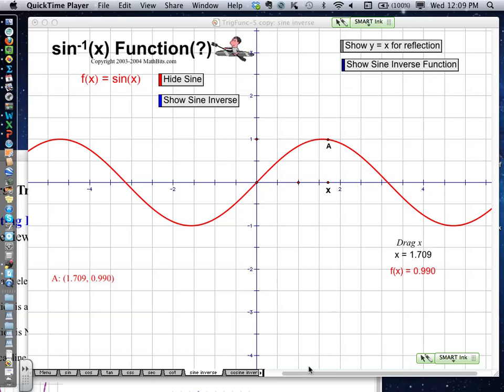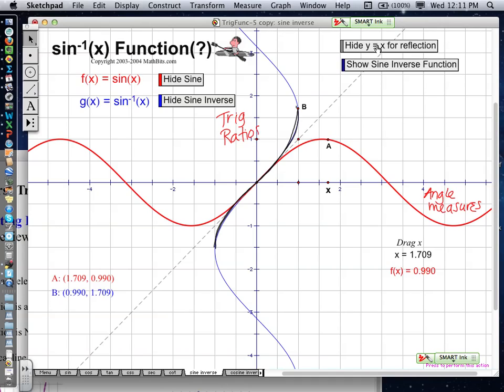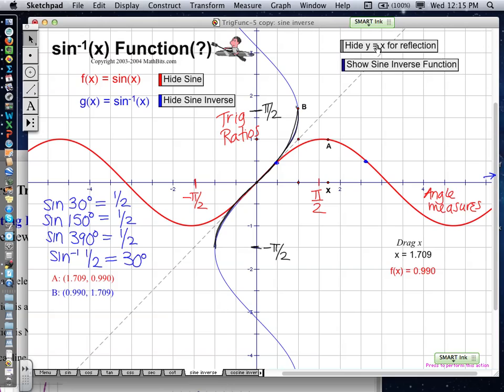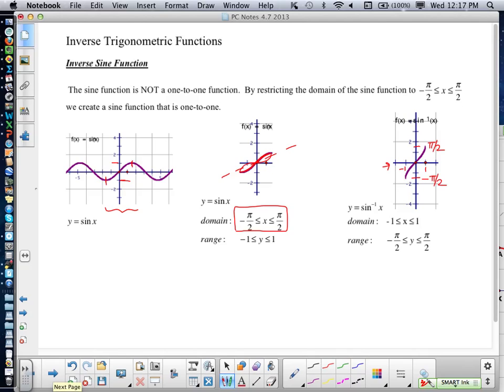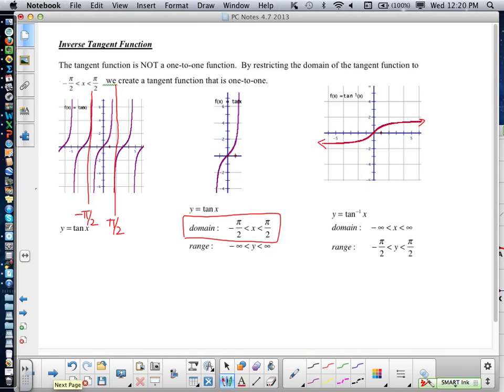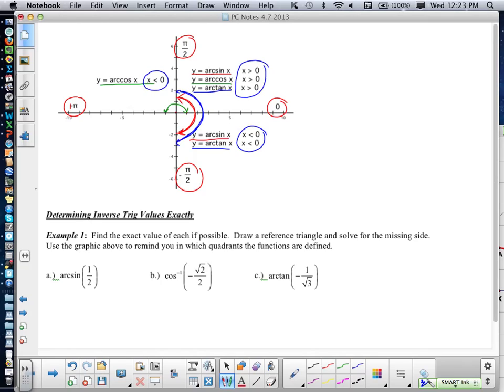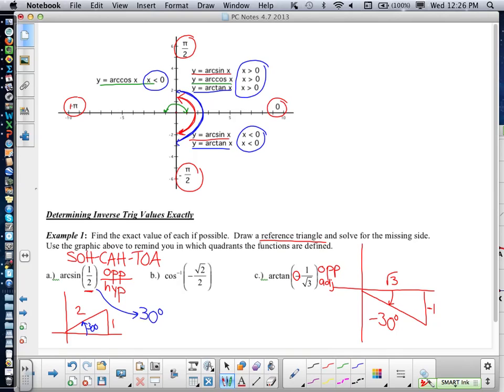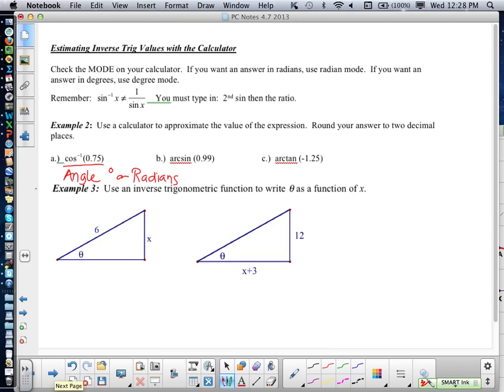4 7 part 1 Inverse Trig Functions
Part one of a two day lesson introducing Inverse Trig Functions, in particular, a look at the graphs of inverse trig functions to understand their domains/ranges.